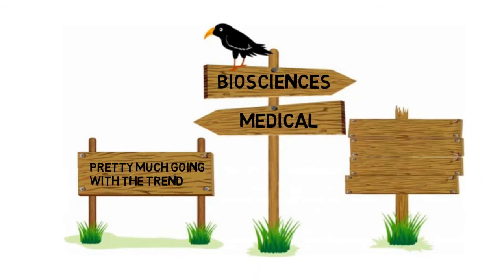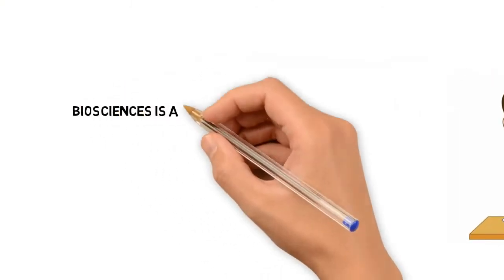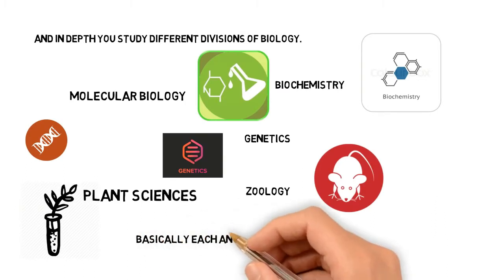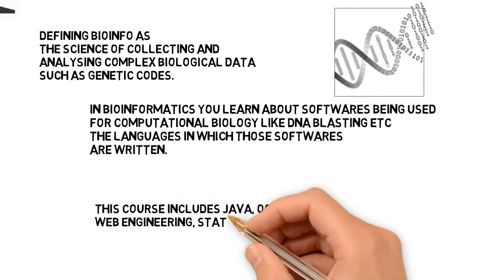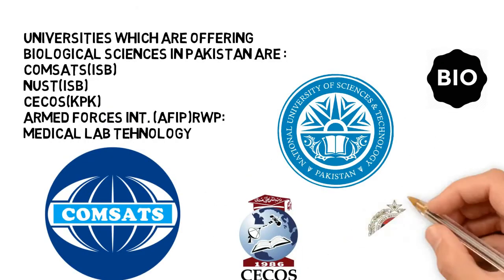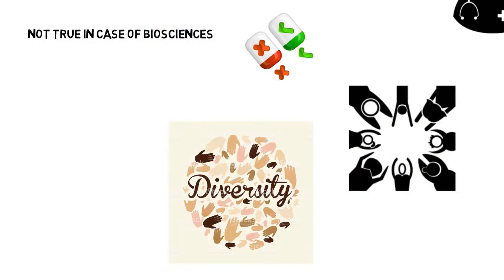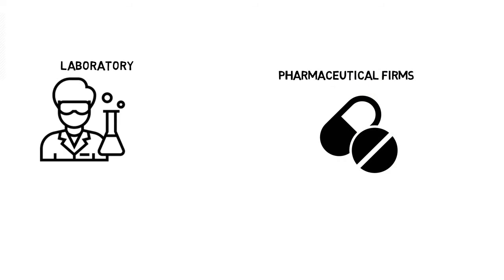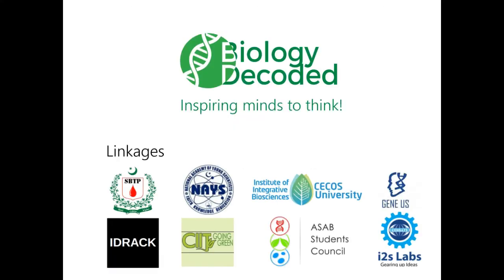Biosciences: An emerging and exciting trend.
didn't enter a medical college, no worries . Here are some other exciting and more advanced options you can look for. Welcome to the diverse and adventurous world of biosciences
Special efforts by : Mahad Qureshi.